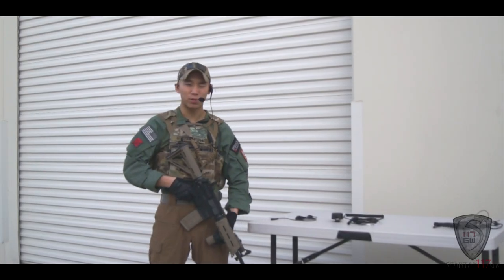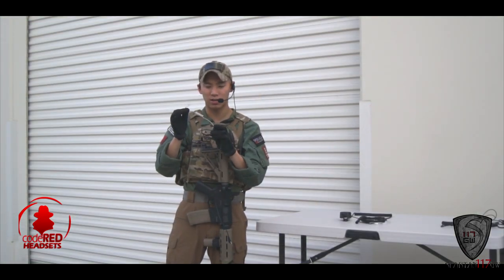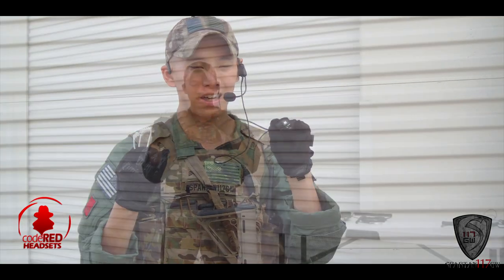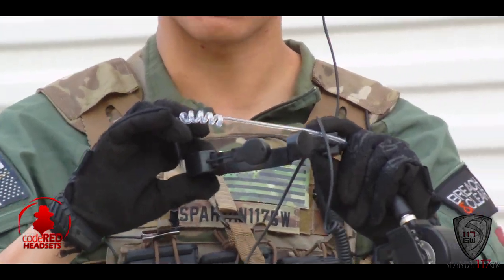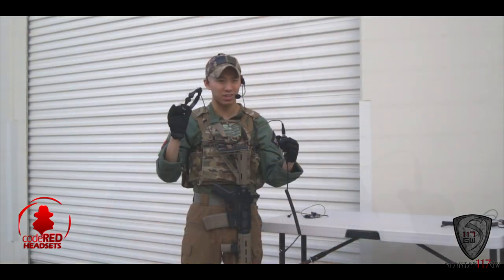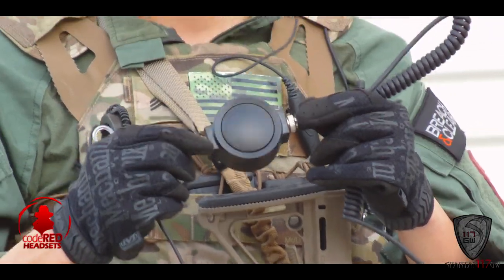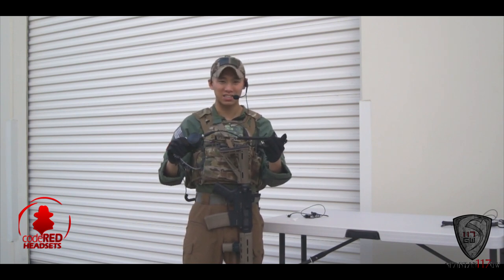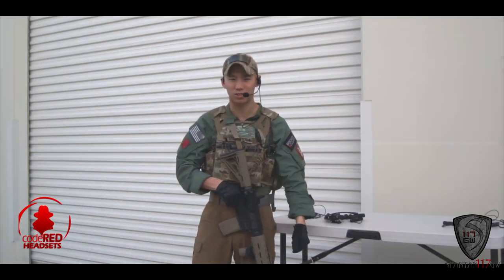CODERED HEADSETS HIGHLIGHT PART 2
Intro by MacLobuzz
Code: Spartan117gw
Code : LBX-S117GW